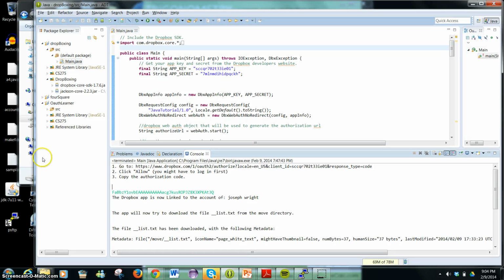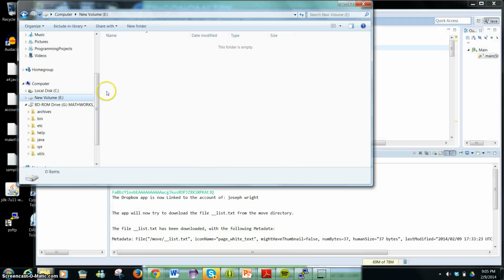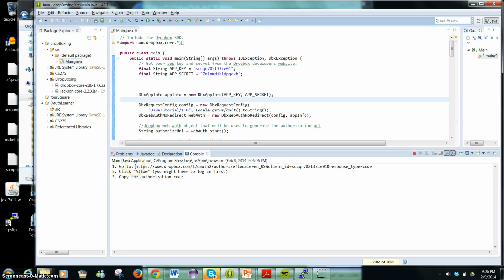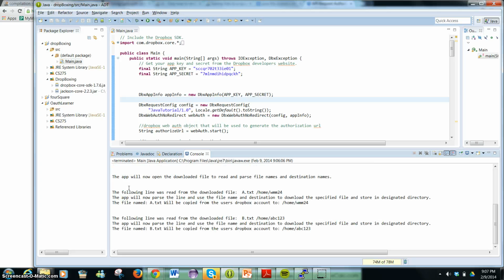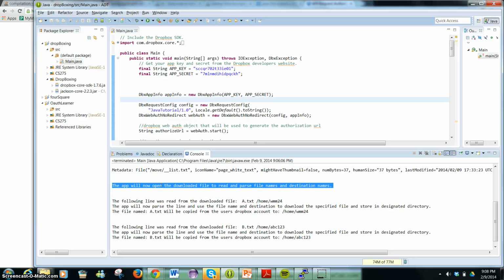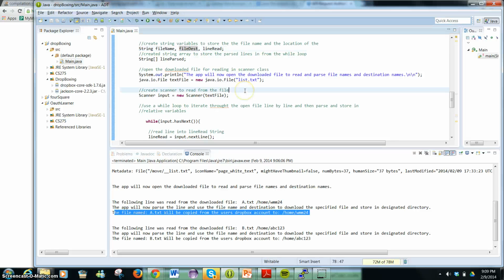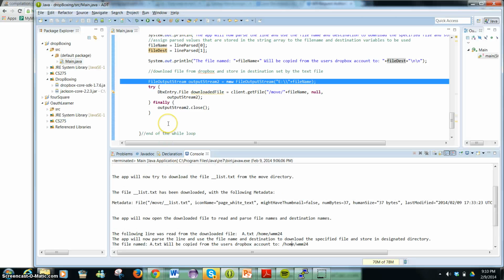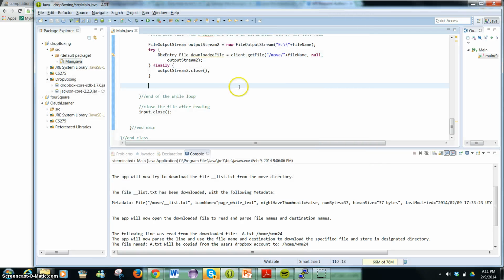My Screencast CS275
Dropbox API project